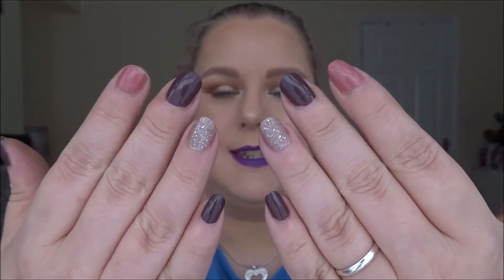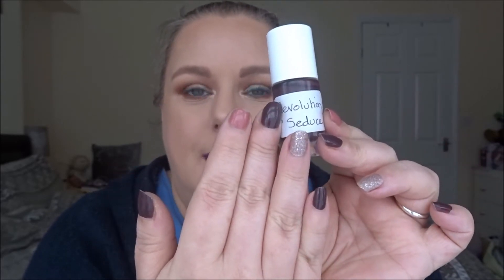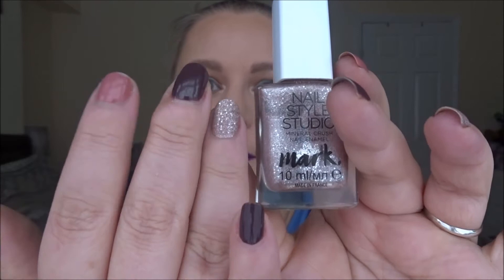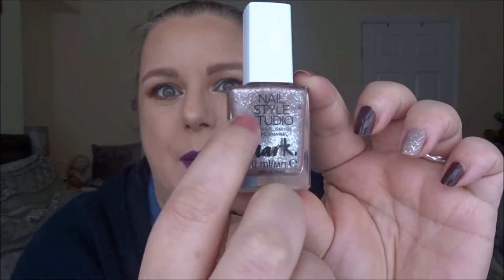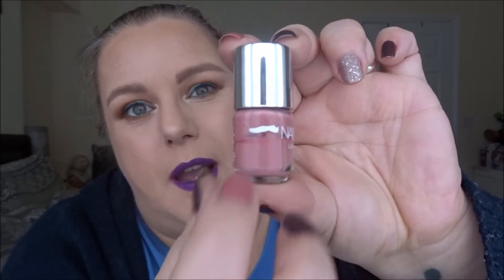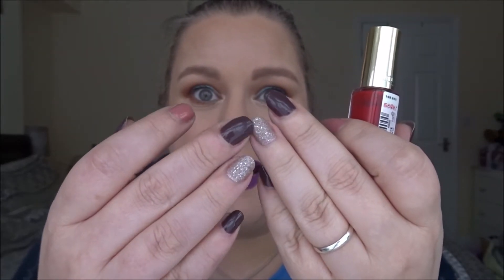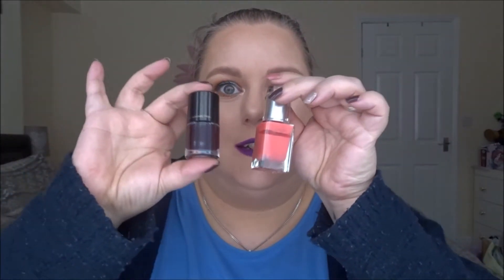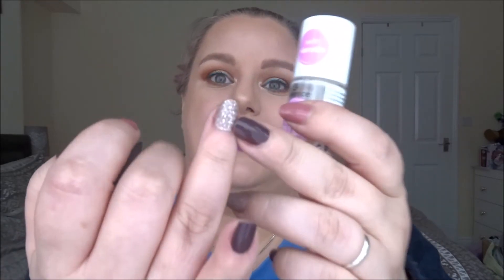MAKEUPMONDAY - Project Polish Update 1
Welcome to my Project Polish video, this project is to help me work through and hopefully finish some of my nail polishes this year!
I post x3 videos a week - Makeup Mondays, Whatever Wednesday (Makeup, Bookish or other content such as vlogs, life updates etc) and Bookish Fridays.